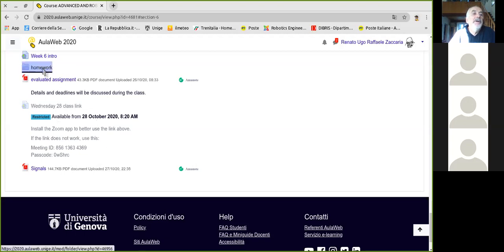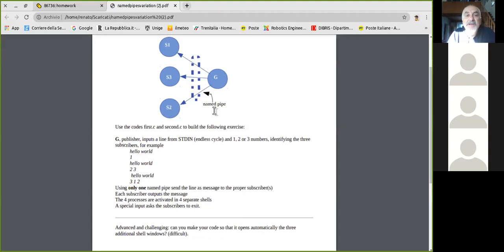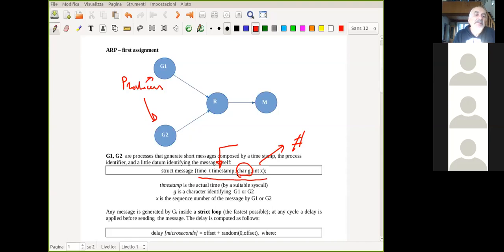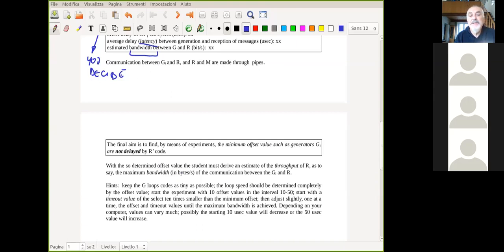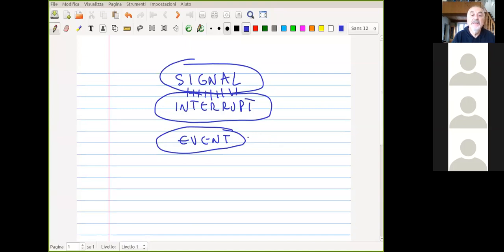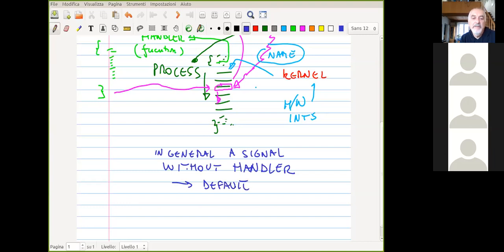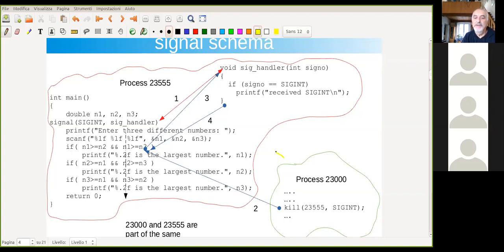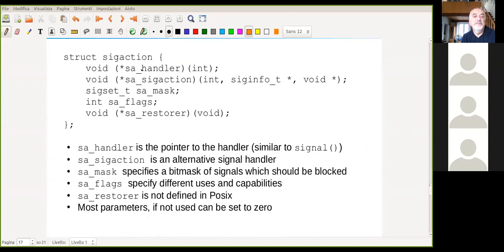Robotics Engineering UNIGE - ARP Oct 28 class